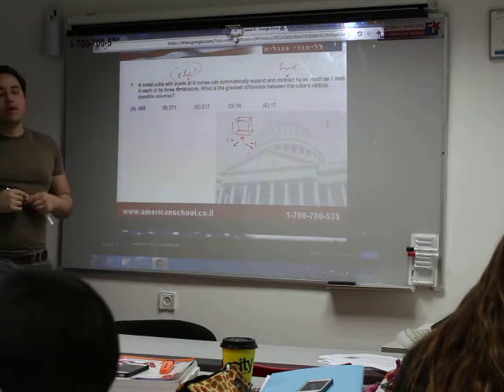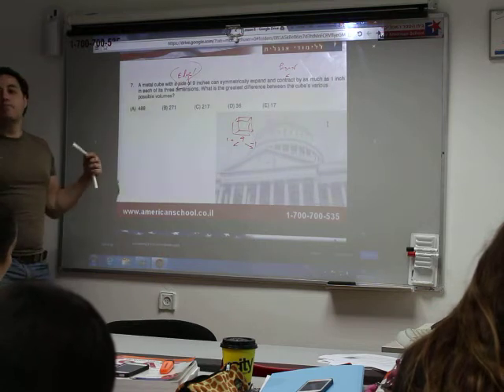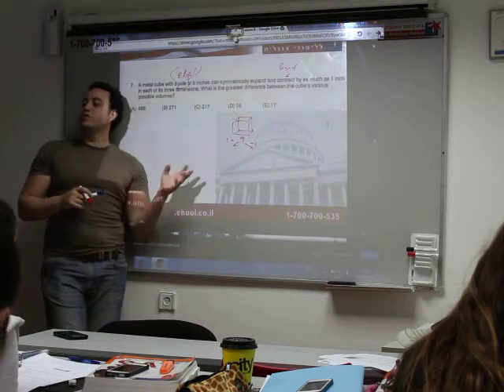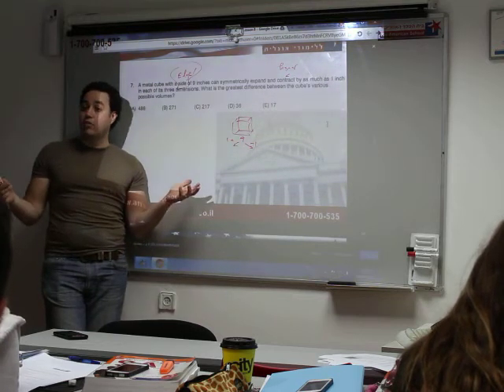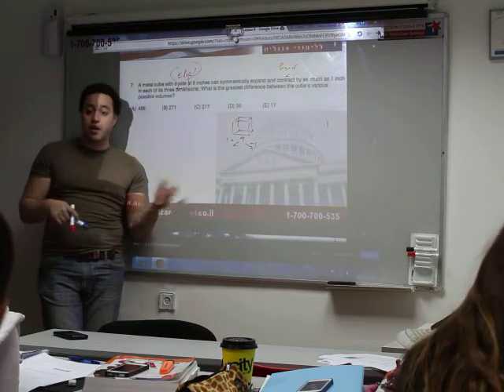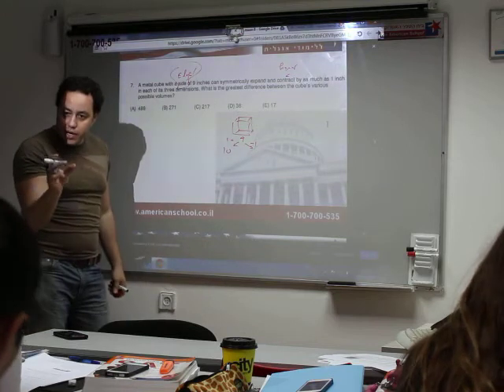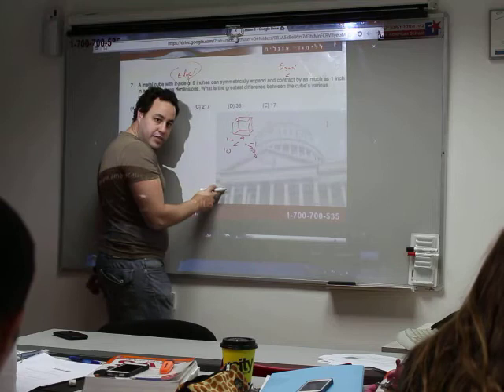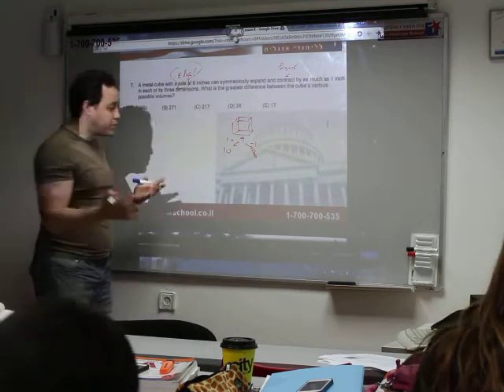שיעור 8 - חלק 10